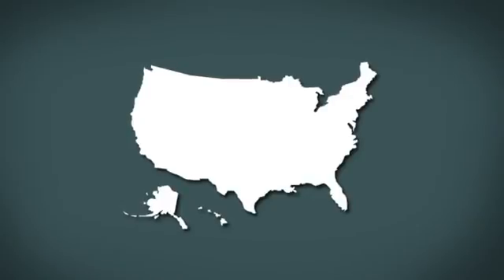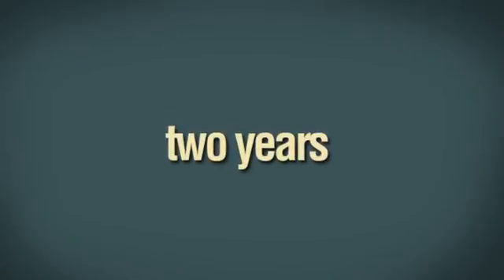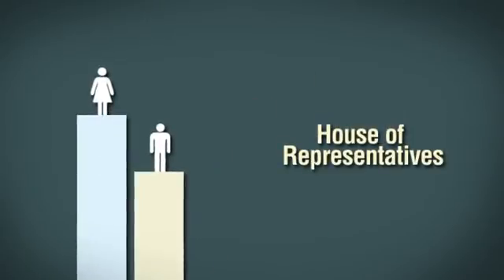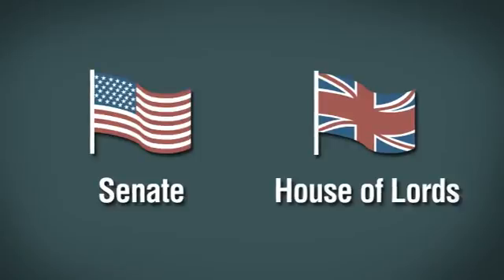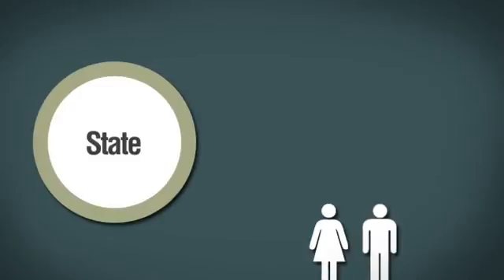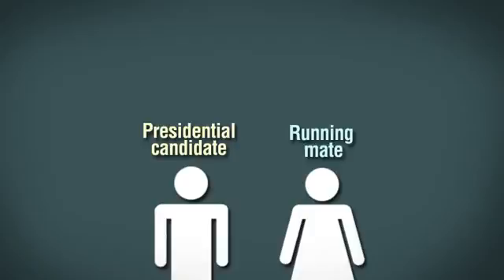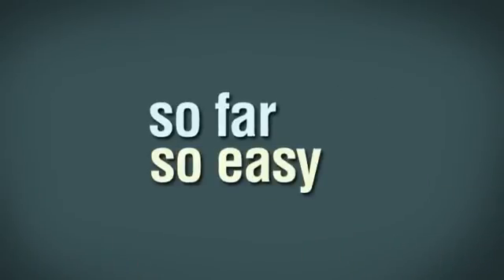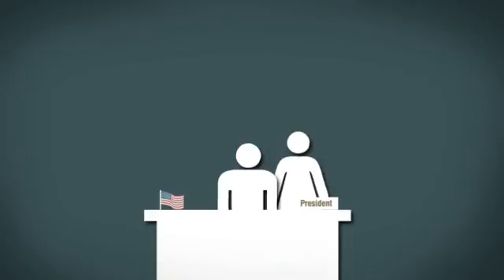US Elections How do they work